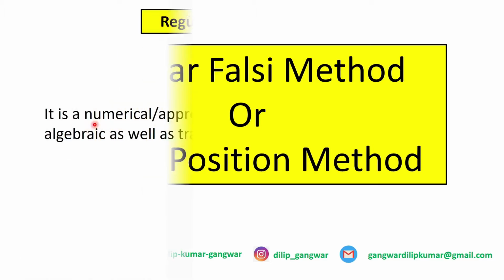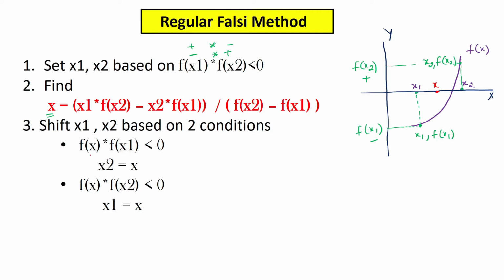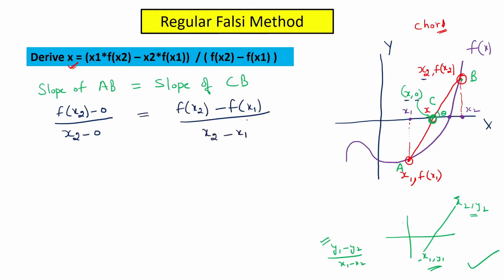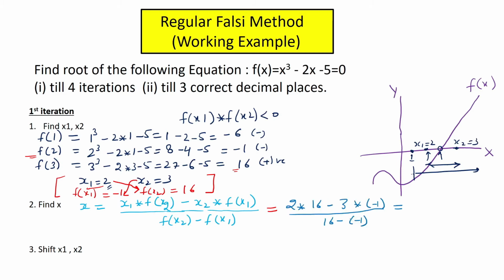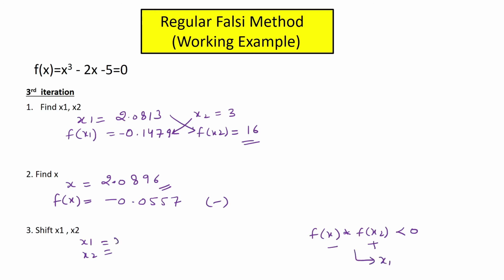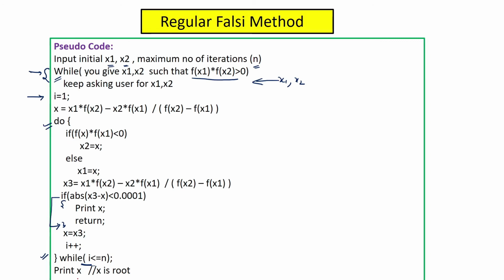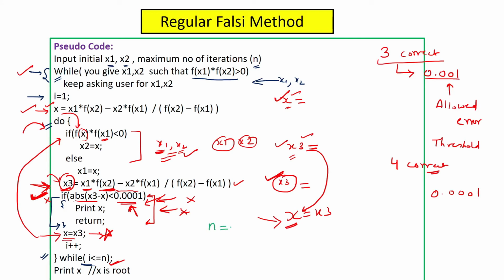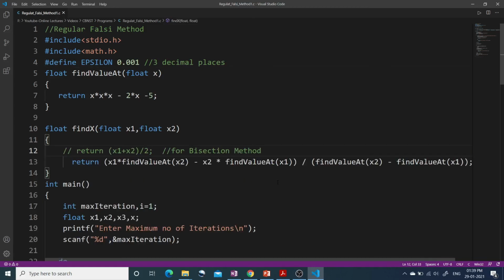Regula Falsi Method | Working Example With C Program | Numerical Method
In this video, I have explained about the Regula Falsi Method. It is a root finding method. Concepts, with Working example is explained in depth.
The method is also implemented using a C program. So Let's check it out:)

00:00 - Concept -Regula Falsi Method
08:31 - Deriving formula for Intermediate point
12:37 - Working Example
26:43 - Pseudo Code
33:57 - C Program